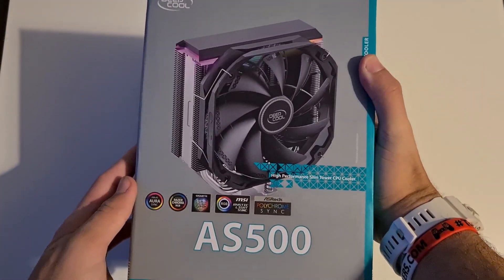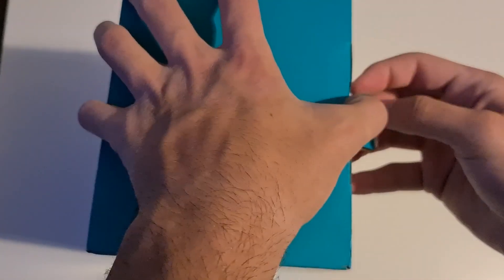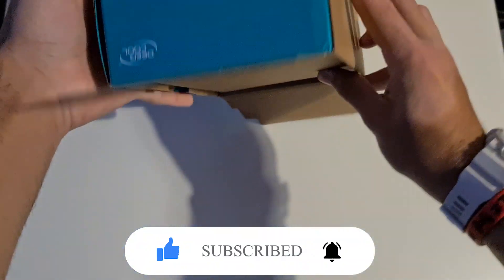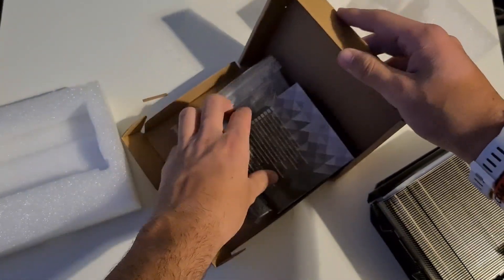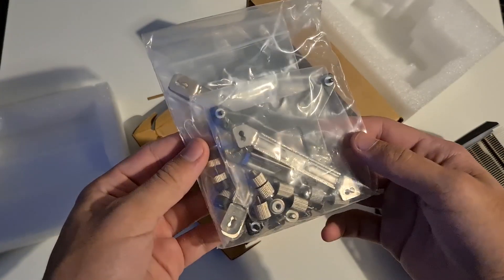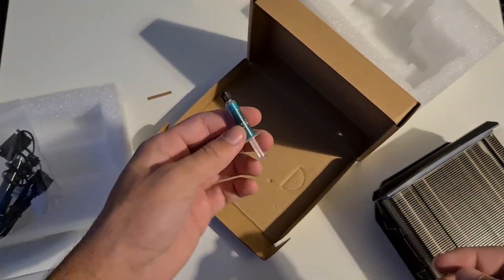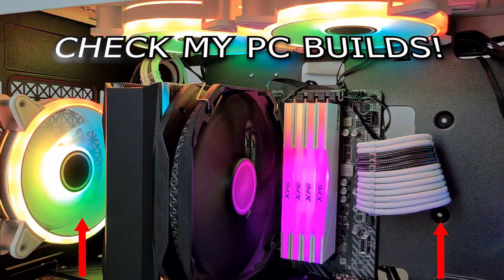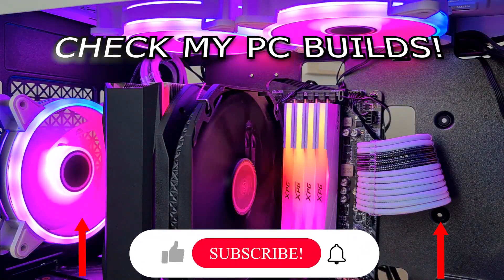DEEPCOOL AS500 CPU RGB AIR COOLER Unboxing + Installation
DEEPCOOL AS500 CPU RGB AIR COOLER Unboxing and Installation ! AS500 Air Cooling with RGB Unboxing and Installation!

The DeepCool AS500 single tower CPU cooler boasts a five heat pipe design with a TF140S PWM fan for great performance in a slim profile.
The Deepcool AS500 COOLER :
Does not hang over RAM slots for full compatibility with taller or RGB RAM modules.
Powerful TF140S FDB fan with PWM support delivers excellent cooling and quiet operation.
Five 6mm heat pipes efficiently dissipates heat into a high fin density heatsink.
A slim 48mm heatsink offers flexibility for both single or dual fan setups while keeping great RAM compatibility.
The A-RGB top cover provides a low-profile underglow and is adjustable through RGB software or the included wire controller.

TIME STAMPS:
0:00 INTRO
0:18 UNBOXING THE COOLER
1:18 INSTALLING THE COOLER
2:14 HOW IT LOOKS WITH RGB
2:56 OUTRO